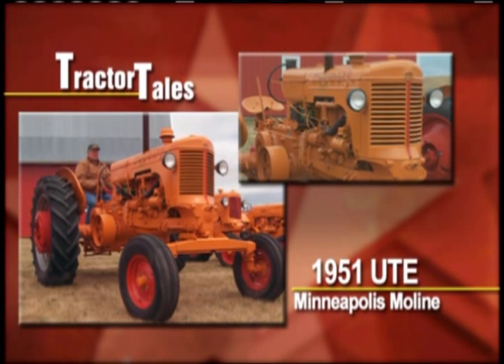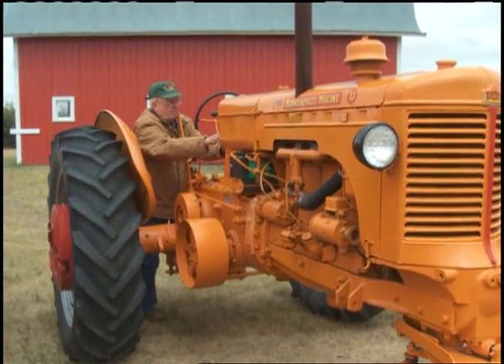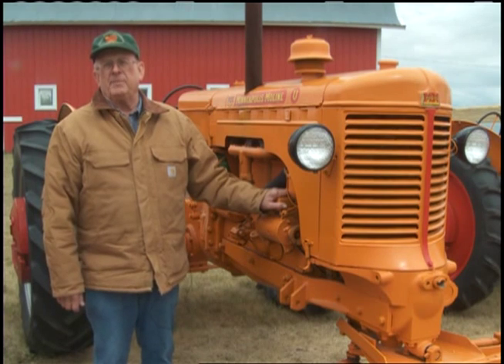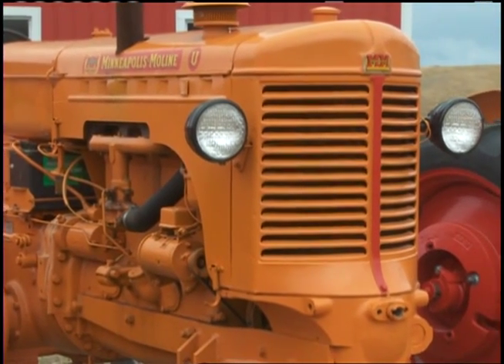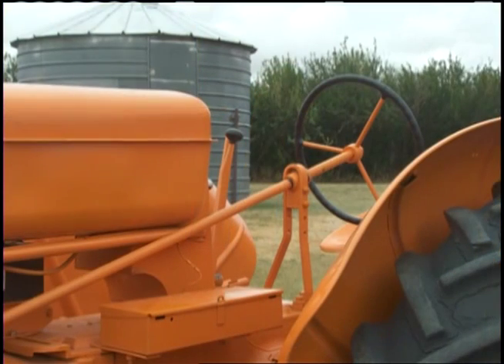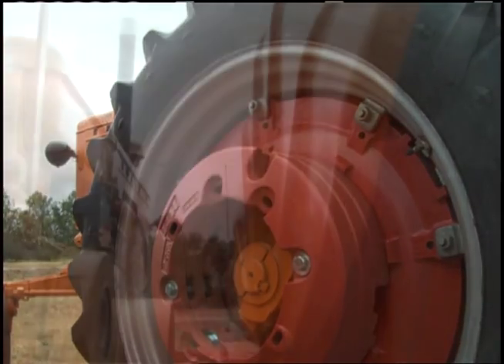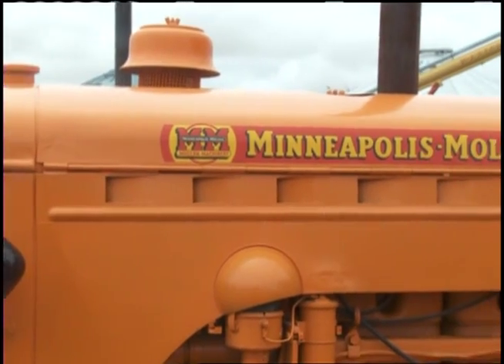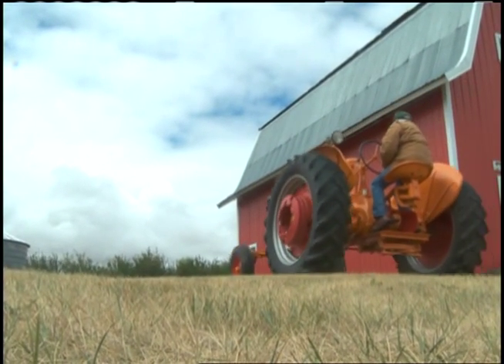Tractor Tales: 1951 Minneapolis Moline UTE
We meet a collector in Central Montana with a classic Minneapolis Moline.